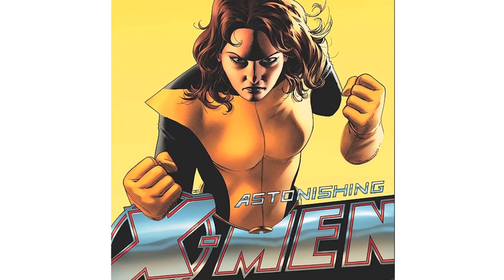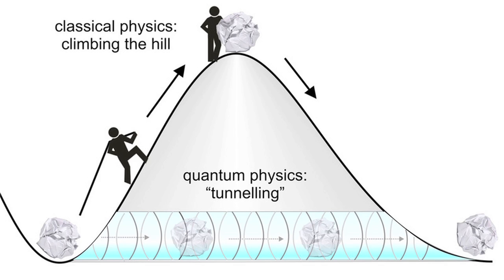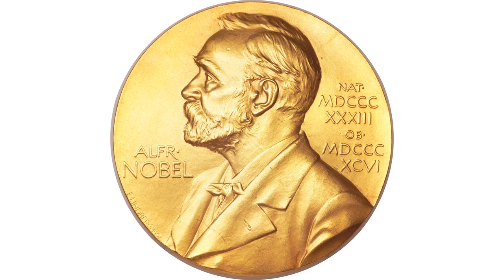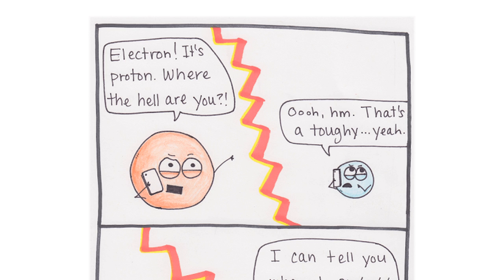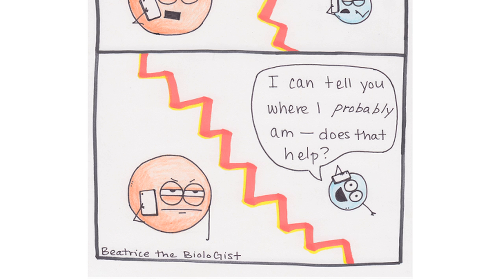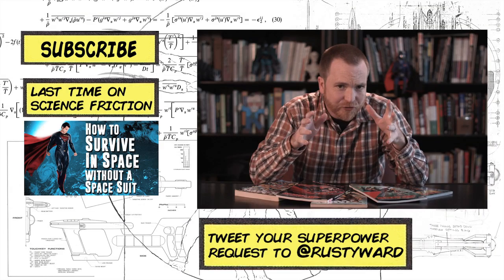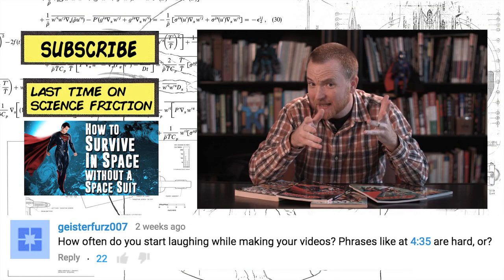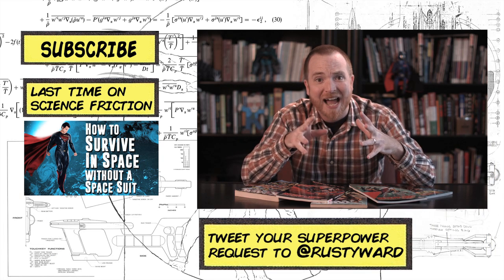The Science of Phasing: Science Friction Ep 47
Find out how moving through solid matter is possible in the latest episode of Science Friction. The thumbnail image for this video was taken by No Kind M of Life and features cosplayer Kitten and Dragon. Links to sources below!

Become superhuman. My series Science Friction breaks down the real science behind comic book and sci-fi superheroes and tells you how to attain those abilities for yourself. Do you want your own Iron Man armor? Or would you like to transform yourself into a super-soldier like Captain America? How about wall-crawling and web shooters like Spider-man? All these superpowers and many, many more are within our grasp.

1 in 4 Americans think Earth revolves around Sun - NPR